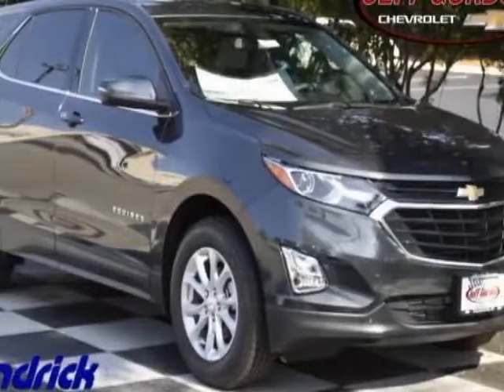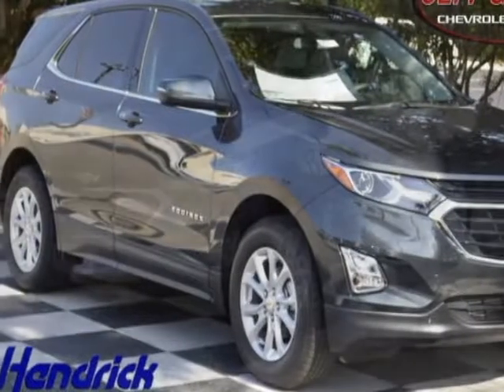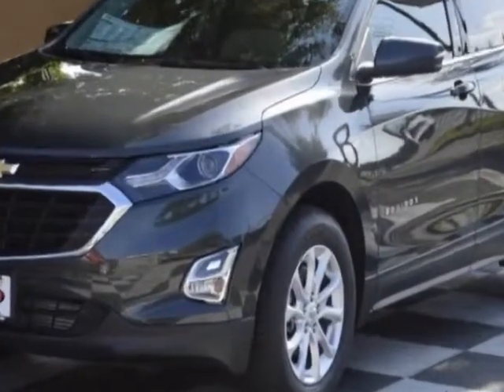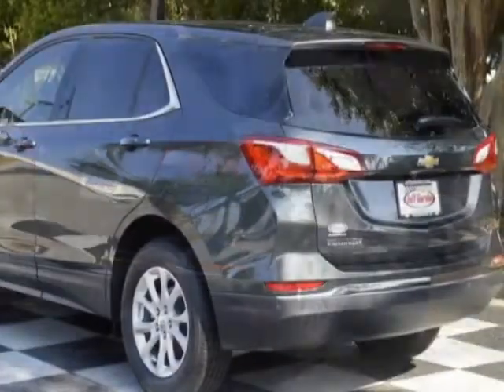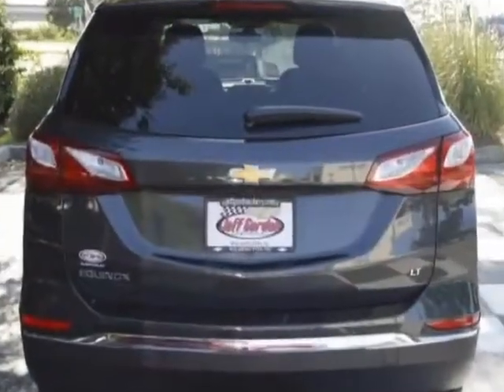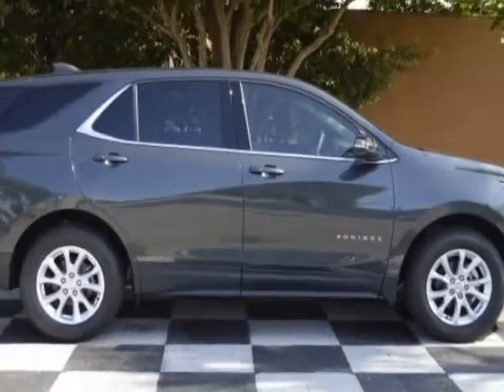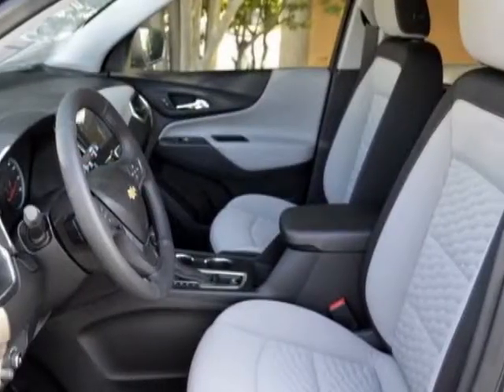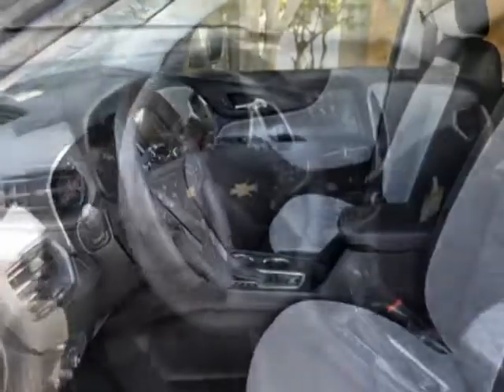2018 Chevrolet Equinox LT SUV - Wilmington, NC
Jeff Gordon Chevrolet, Wilmington, NC - Chevrolet Equinox LT